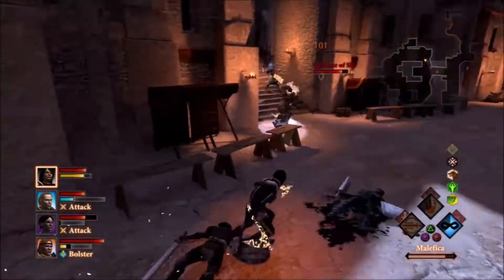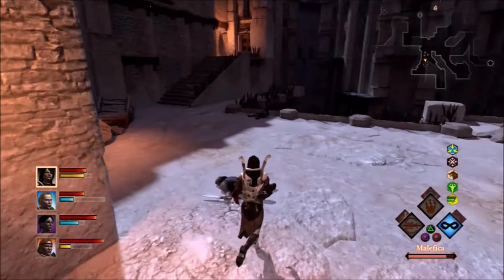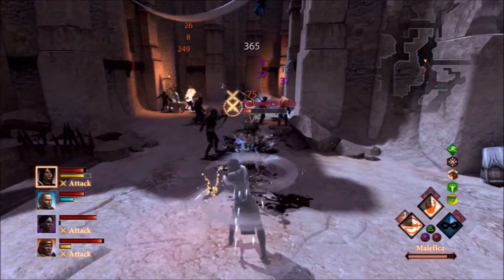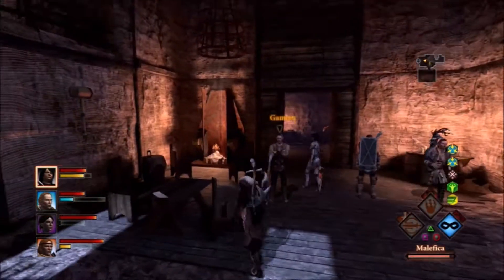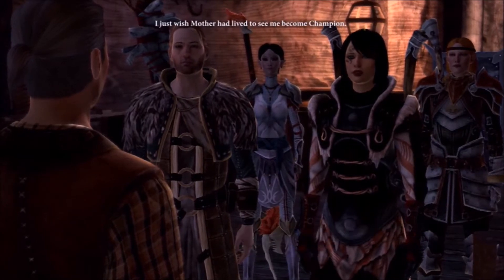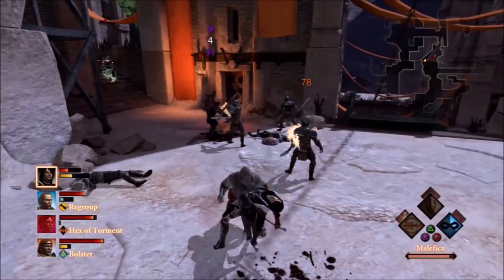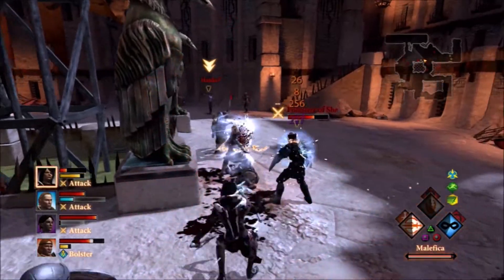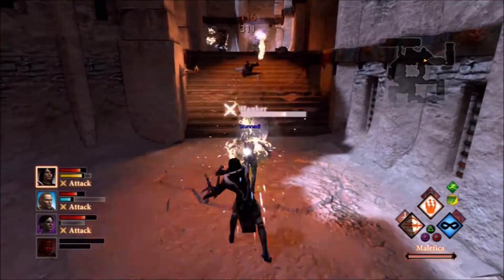Dragon Age 2 Shadow Assassin - 49 | "Freaks Come Out At Night" | Nightmare Difficulty PS3 Gameplay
Let's Play Dragon Age 2 and finish cleaning up the streets around Kirkwall at night.  Nightmare difficulty PS3 Gameplay.  Play through Episode 49
     Please think to share a link to this video with friends if you enjoyed it or know someone else who loves RPGs like we do.

Full HD!!!